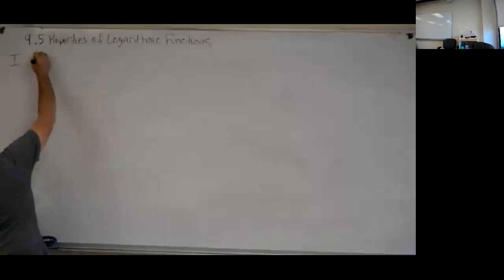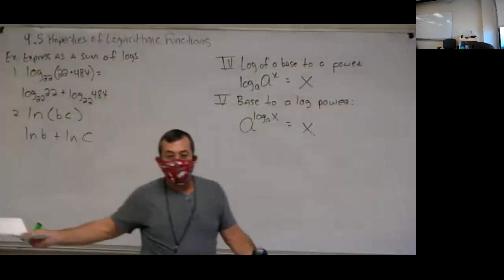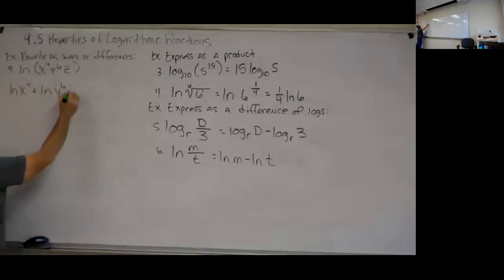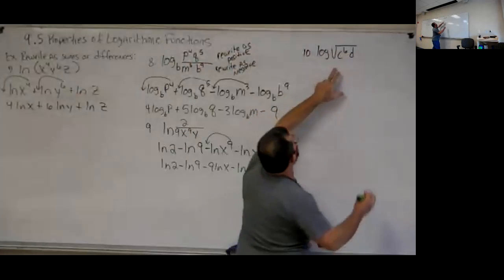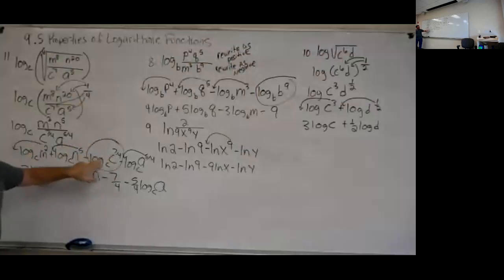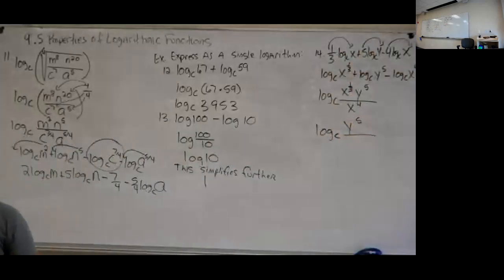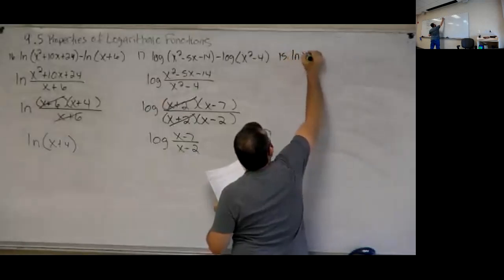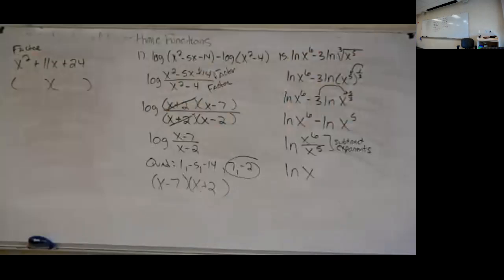CA A03 Spring 2021 Section 9 5